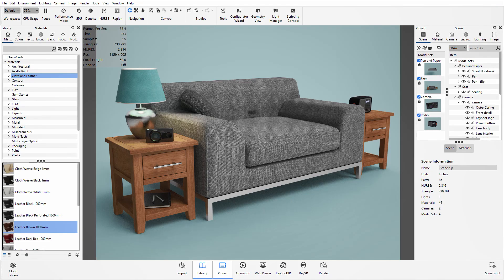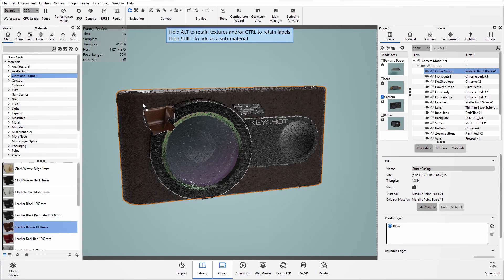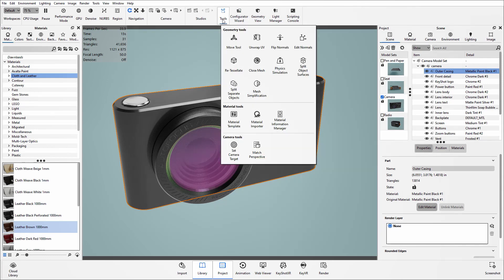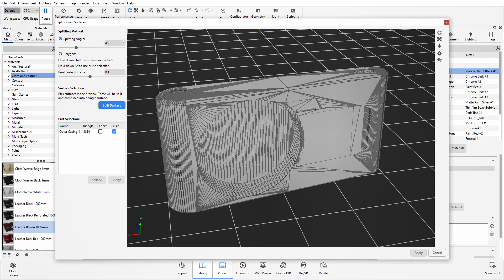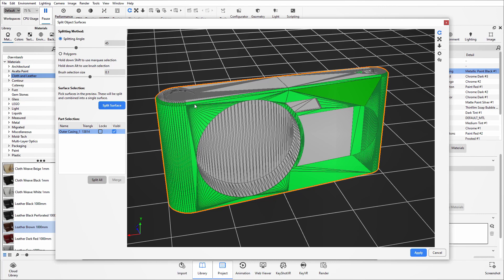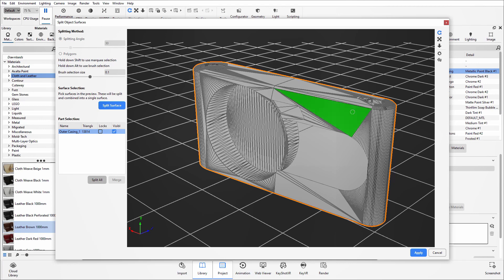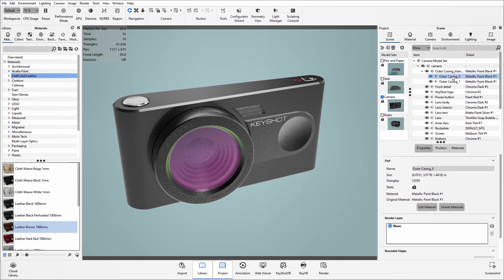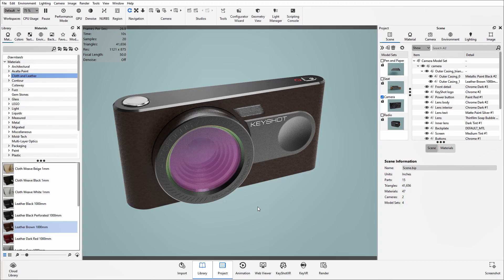KeyShot Geometry Tools: Split Object Surface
This video looks into how you can apply split the surfaces of your parts so that you can apply different materials to each section, without the need to go back to the original CAD data to make edits there.

What you will learn:
1. Why you might want to split the surface of the part
2. How to use the Split Surfaces tool
3. How to then work with these split surfaces

Welcome to the official INNEO Solutions YouTube channel! We are your trusted partner for innovative software solutions that drive business success. INNEO is a PTC Platinum Partner, KeyShot Platinum Partner, Ansys Channel Partner, HP Preferred Gold Partner, NetApp Platinum Partner and Microsoft Gold Partner. That's IT

If you're ready to take your business to the next level, don't forget to LIKE this video and SUBSCRIBE to our channel for regular updates on software innovations and best practices!